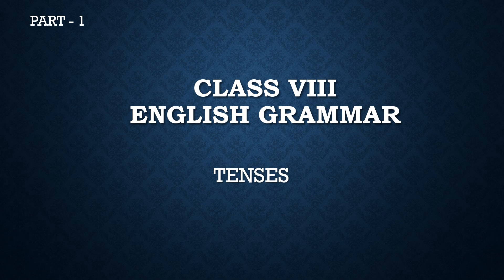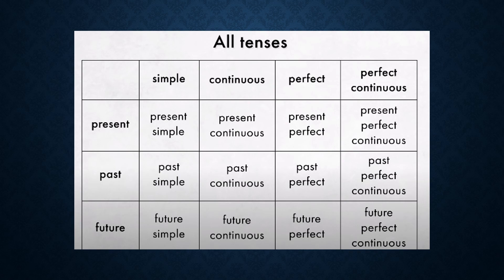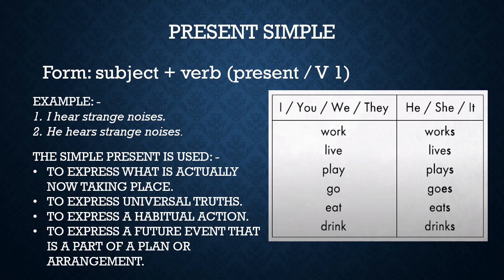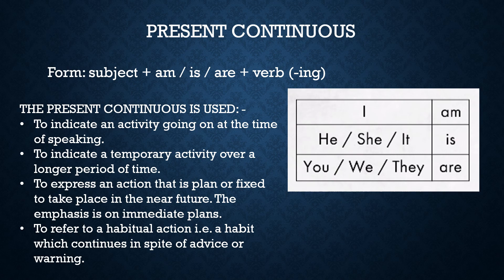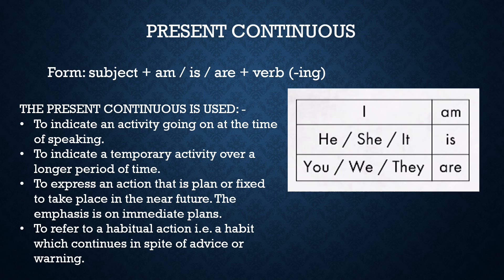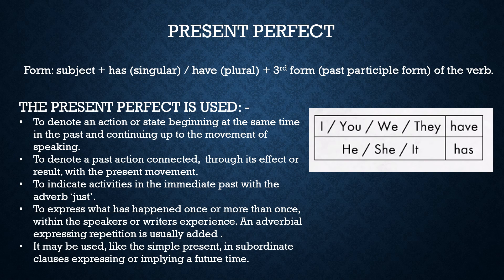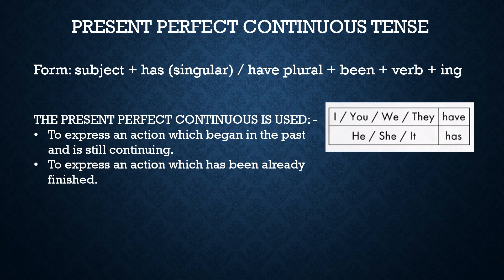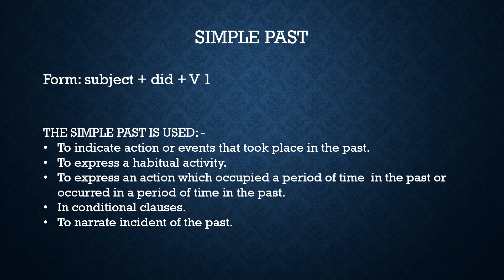Tenses in Gramma/Simple/Ind present, present continuous, present perfect, present perfect continuous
The simple present tense is one of several forms of present tense in English. It is used to describe habits, unchanging situations, general truths, and fixed arrangements. The simple present tense is simple to form. Just use the base form of the verb: (I take, you take, we take, they take) The 3rd person singular takes an -s at the end. (he takes, she takes)

The simple present tense is used:
To express habits, general truths, repeated actions or unchanging situations, emotions and wishes:
I smoke (habit); I work in London (unchanging situation); London is a large city (general truth)
To give instructions or directions:
You walk for two hundred meters, then you turn left.
To express fixed arrangements, present or future:
Your exam starts at 09.00
To express future time, after some conjunctions: after, when, before, as soon as, until:
He'll give it to you when you come next Saturday.
Be careful! The simple present is not used to express actions happening now.